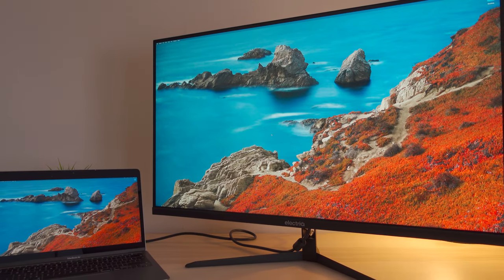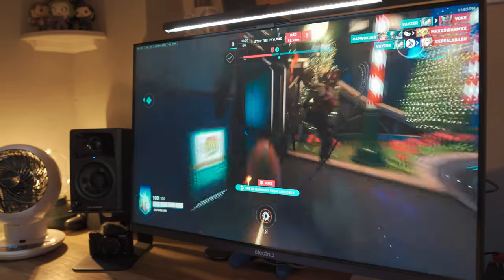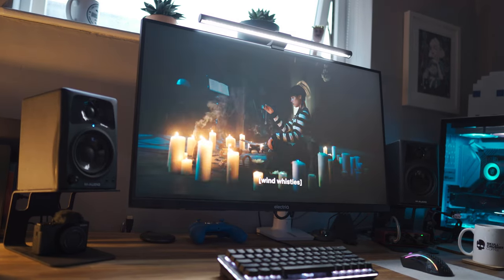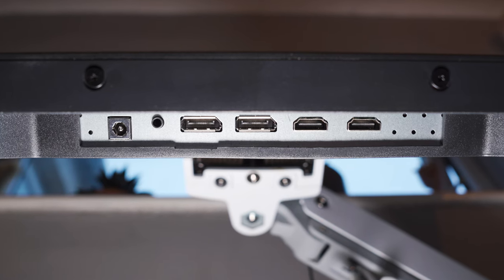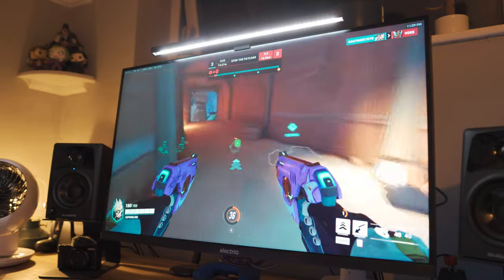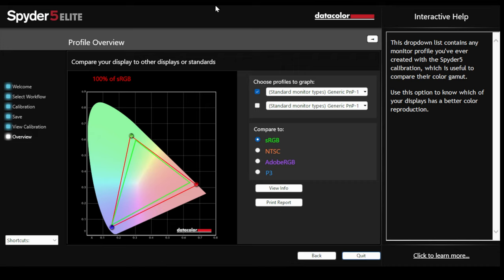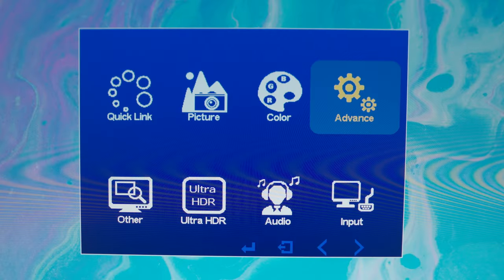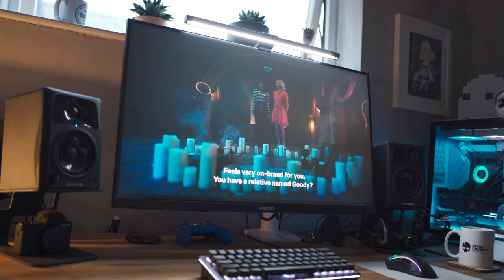Electriq 32" 4K 144hz IPS Monitor: Perfect Gaming/Work Monitor For Under £400!? (eiQ-32M4K144FPS)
Are you in the market for a new workspace monitor but don't want to break the bank? Check out the Electriq 32" 4K 144hz IPS Monitor (eiQ-32M4K144FS)! This monitor is perfect for both gaming and work, and it's only £400! (Sometimes less)

In this video, I take a look at the Electriq 32" 4K 144hz IPS Monitor and show you all the great features it has. I'll  also talk about its hybrid capabilities and show you some of the great gaming and work scenarios it can be used in.